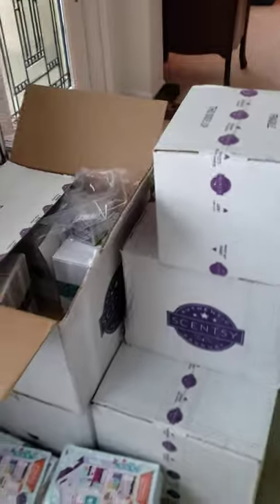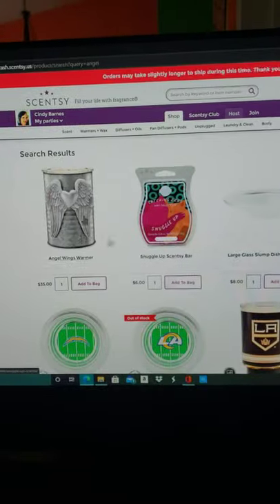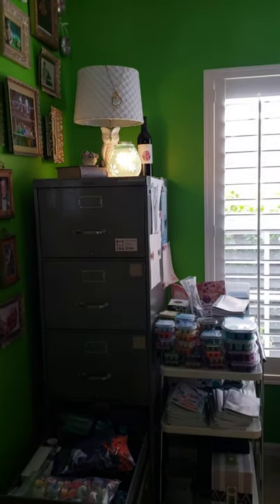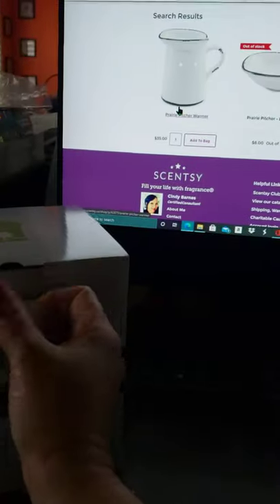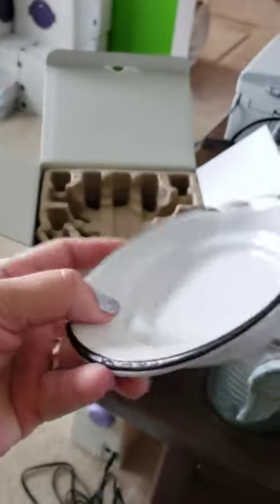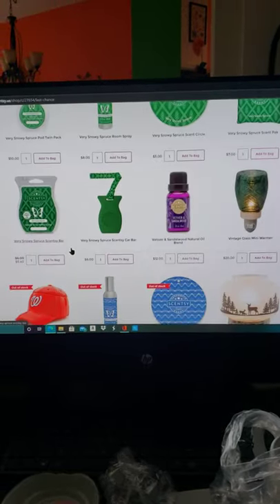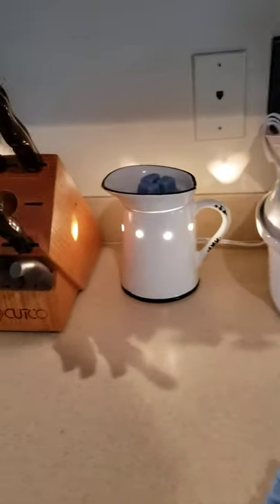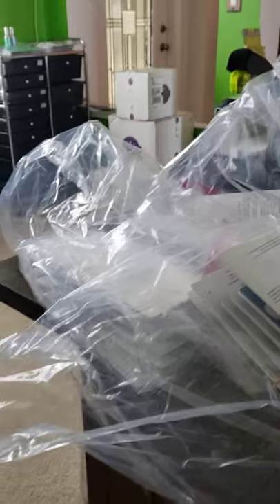Unbox with me January 2021!!!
Come explore with me and preview some of our last chance items and more!